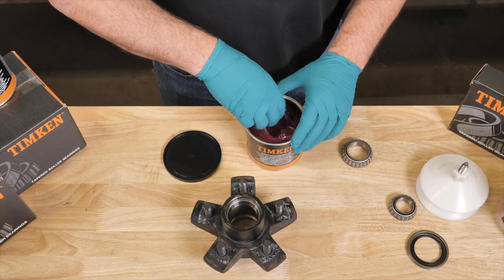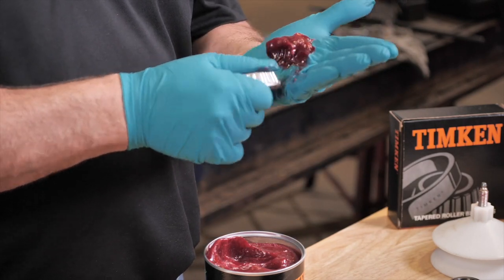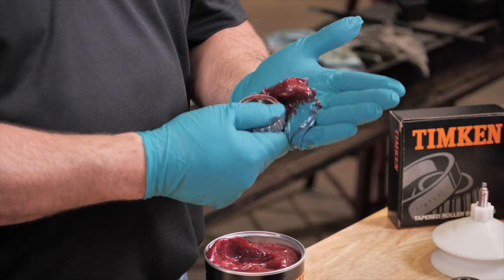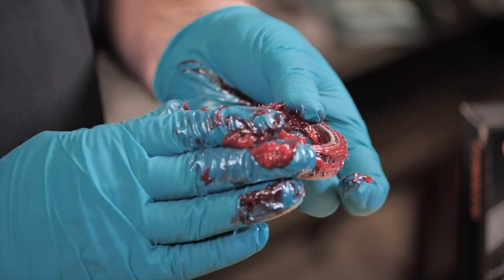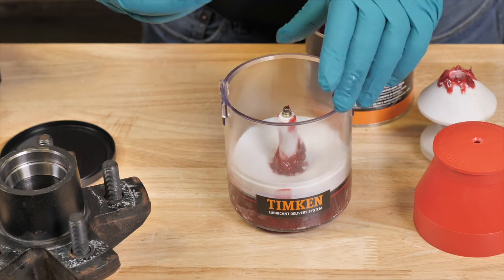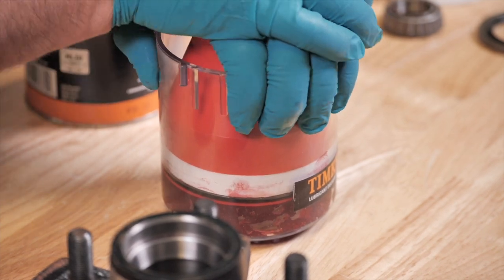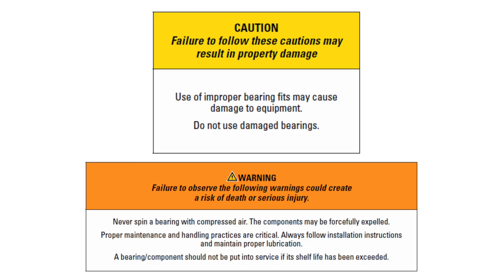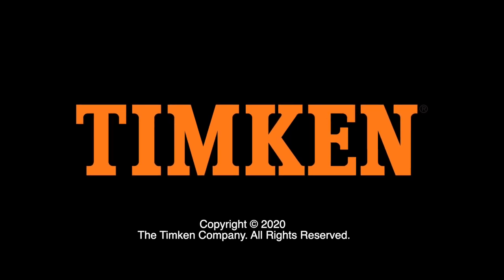Timken Tricks of the Trade – Lubricating Wheel End Bearings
Proper lubrication greatly increases the life of bearings, especially in adverse conditions. This video will show you how to pack wheel bearings with grease – by hand and with a mechanical grease packer.